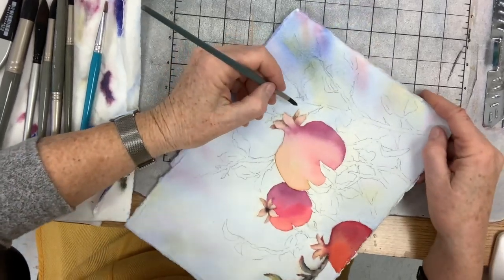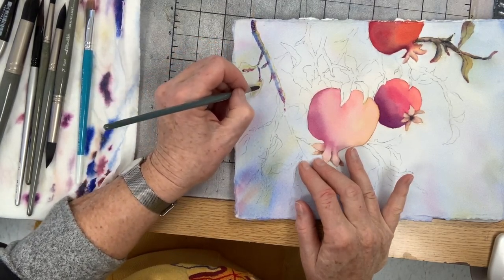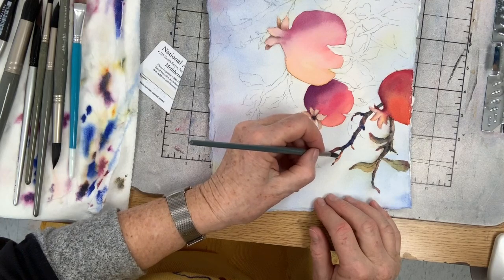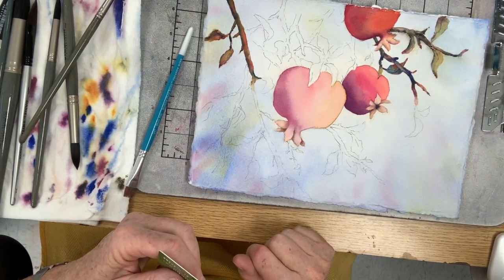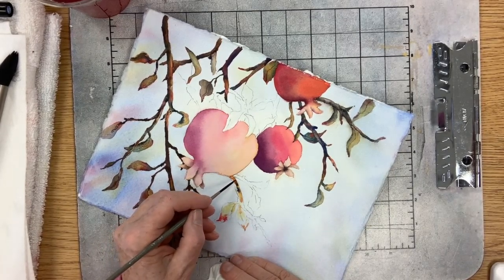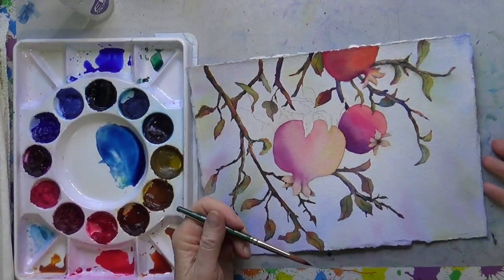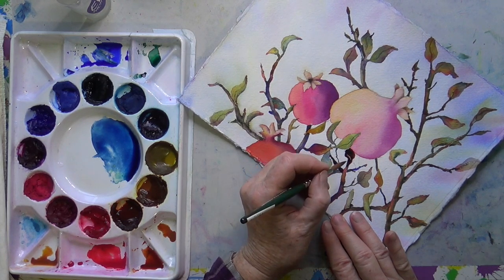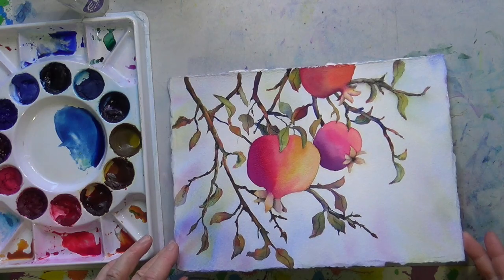Painting Pomegranates on a Branch in Watercolor Part 2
This video is Part 2 of Painting Pomegranates on a Branch in Watercolor. Here I show you how to complete this watercolor building up the values and adding details to the branches & leaves.
Colors Used:
Quinacrodone Red, Quinacrodone Gold, Permanent Rose, Permanent Magenta, Ultramarine Blue, Antwerp Blue (Burnt Sienna - optional)